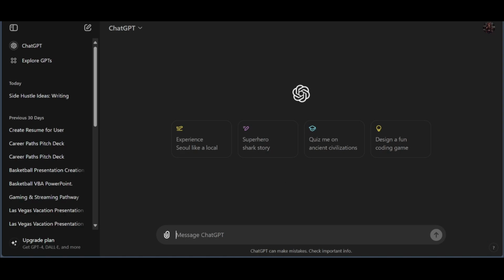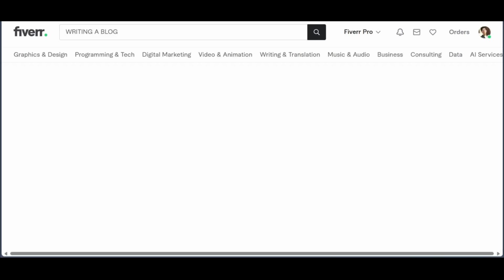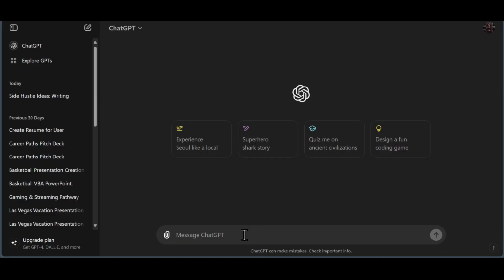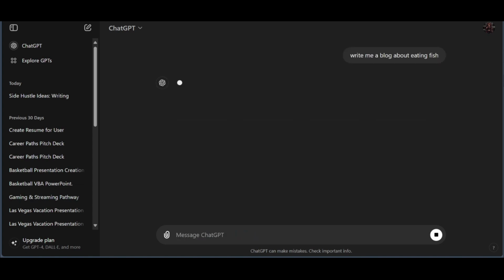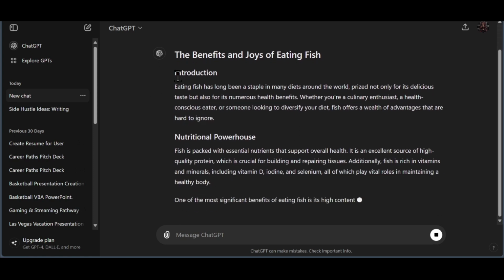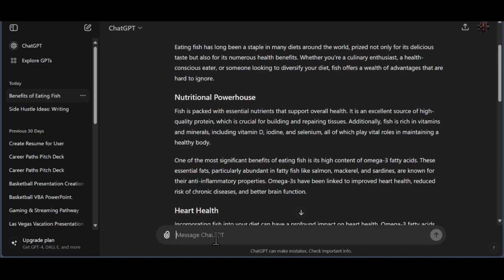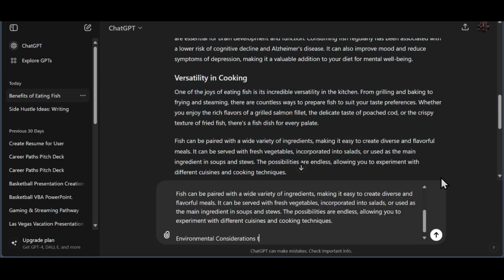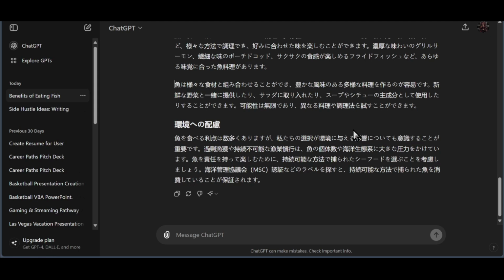How to Make Money with ChatGPT [Freelancing!]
Welcome to this video of how to make money with ChatGPT or how to use ChatGPT to make money. If you would like to learn how to make money with ChatGPT or how to use ChatGPT to make money fast and easy with freelancing and/or sell your services on Fiverr or Upwork, this is the right video for you.

00:00 how to make money with ChatGPT or how to use ChatGPT to make money
00:20 Dont miss the method
01:48 Bonus: Easy Translation service methodology